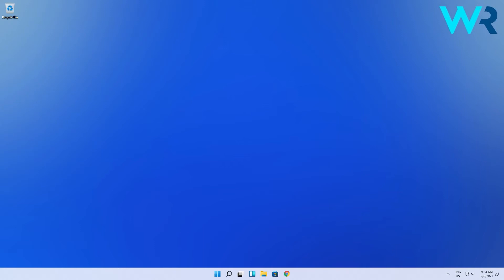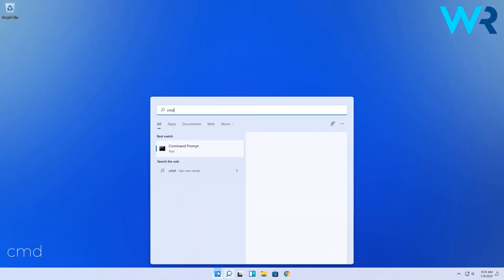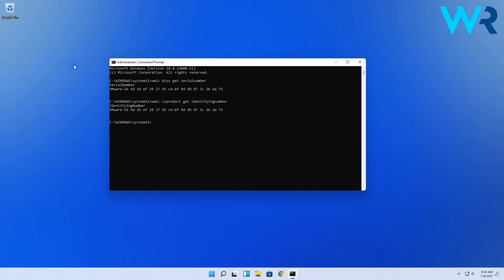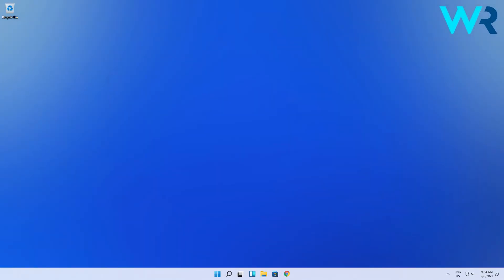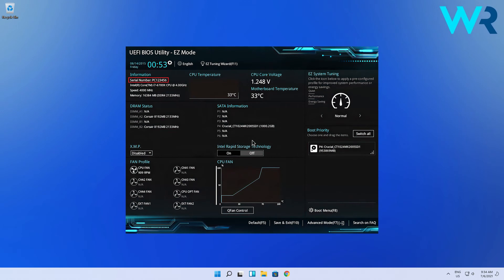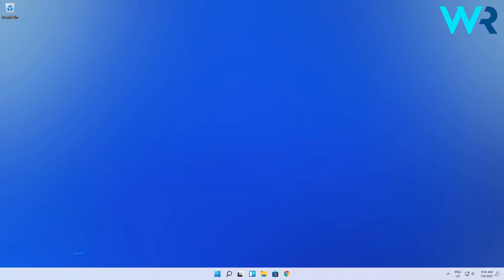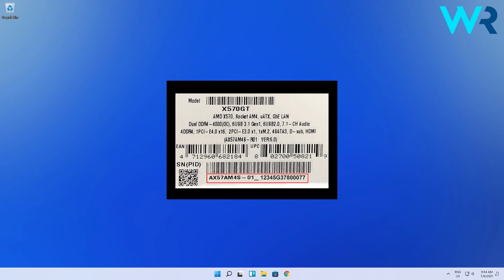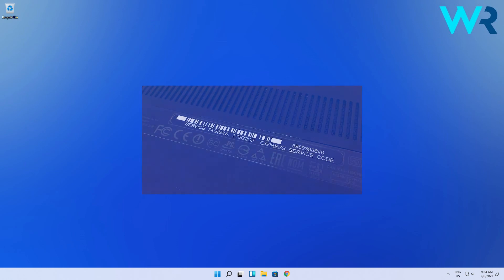How to check computer serial number on Windows 11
| ⚙️Try Fortect to fix and optimize your PC like a Pro

0:00 - Intro
0:19 - Use the Command Prompt
0:57 - Check your UEFI
1:30 - Check your PC hardware’s box